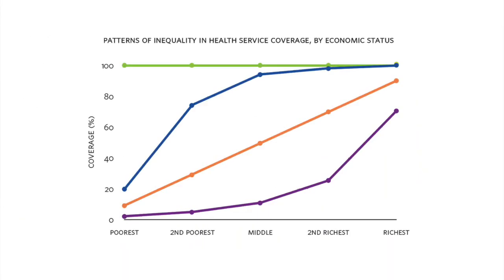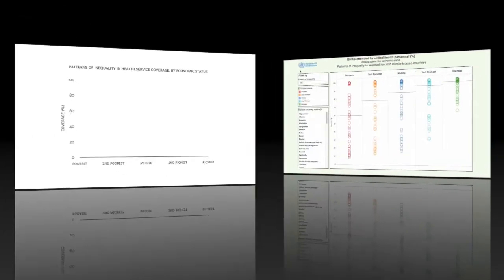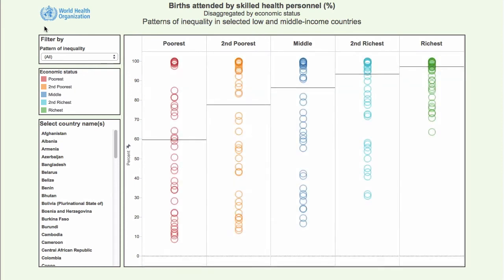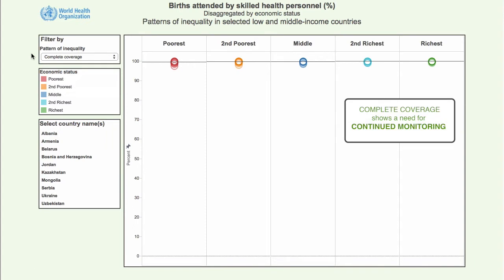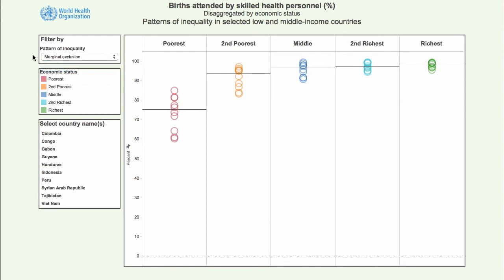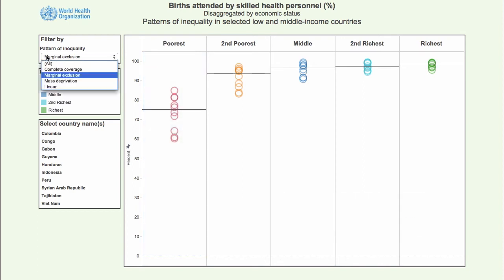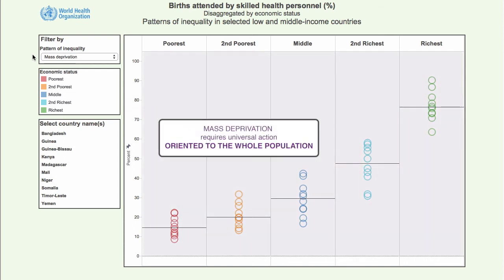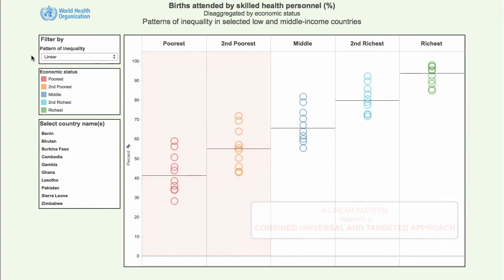HEALTH INEQUALITY MONITORING SERIES: Health inequalities inform policy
Identifying patterns of inequality across disaggregated data: Which countries demonstrate characteristic patterns of inequality in births attended by skilled health personnel, disaggregated by economic status?

Inequalities span populations, so it is important to consider the gradient of health across all population subgroups. Observing patterns in disaggregated data helps to indicate appropriate approaches to address inequality.

For other products on the topic of health inequality monitoring, please